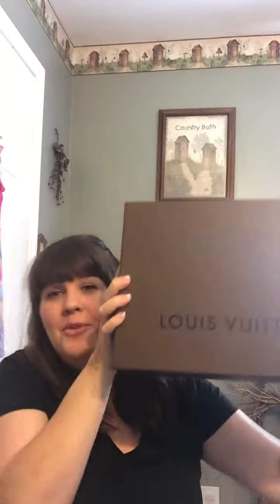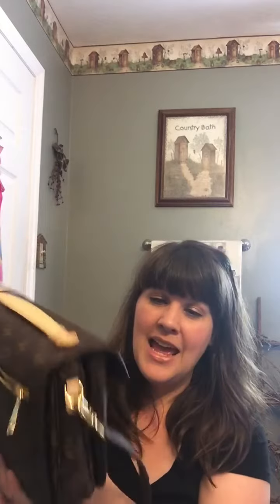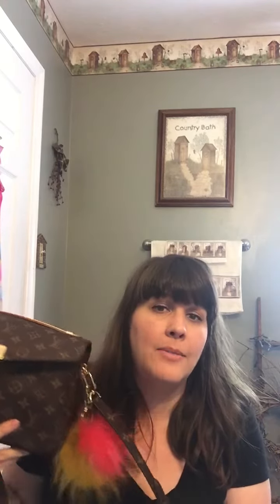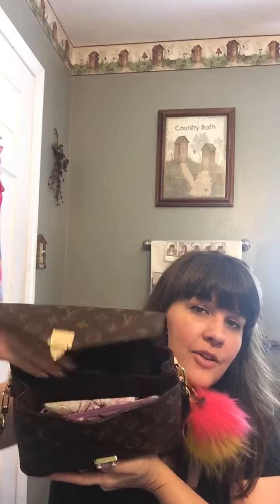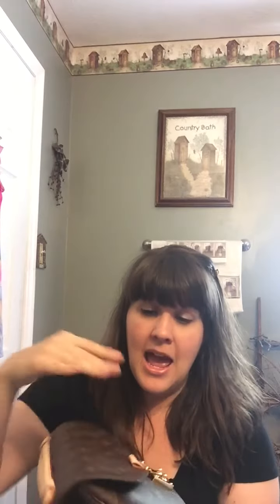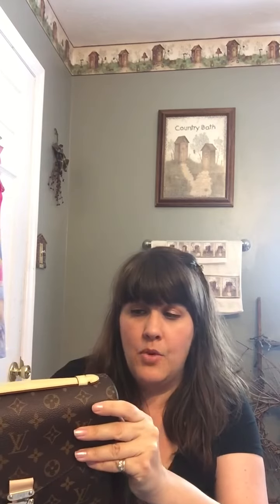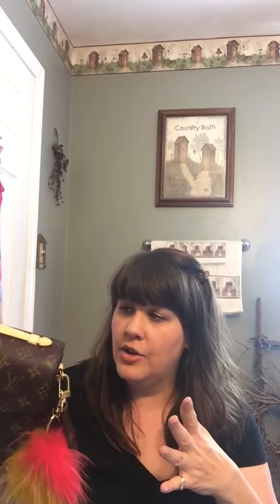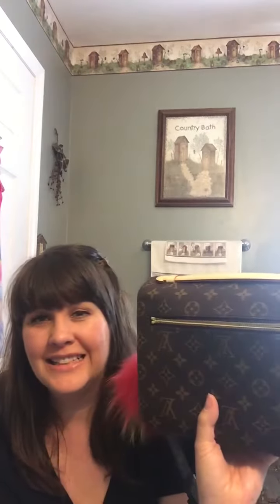Louis Vuitton pouchette Metis